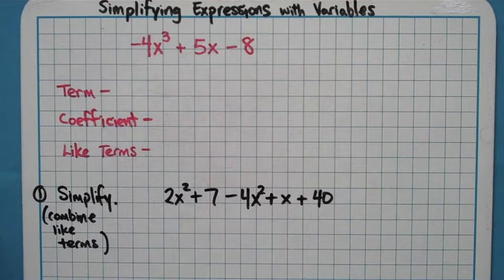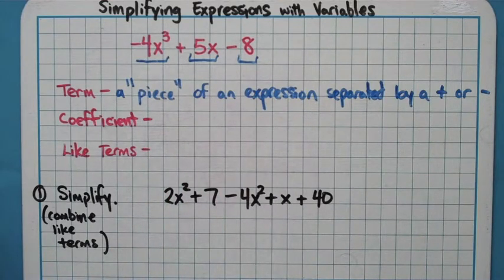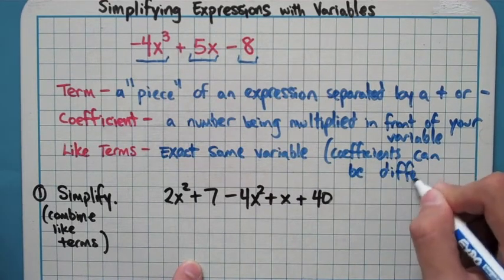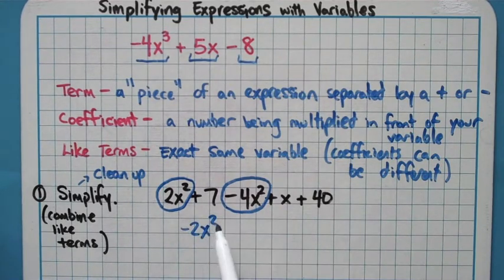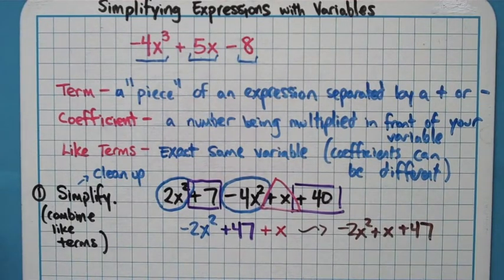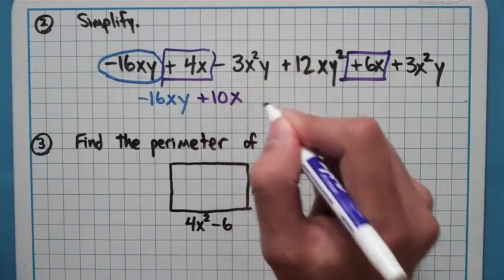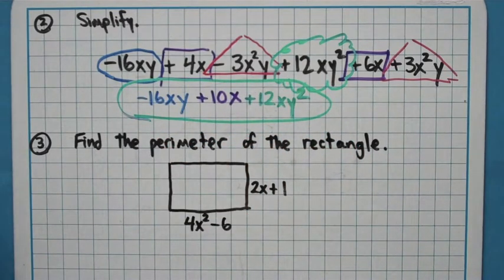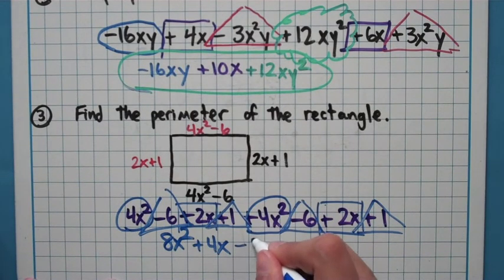Simplifying Expressions with Variables (1-2-2)